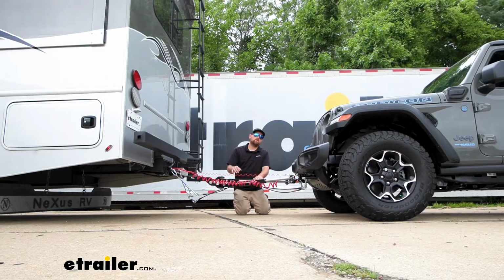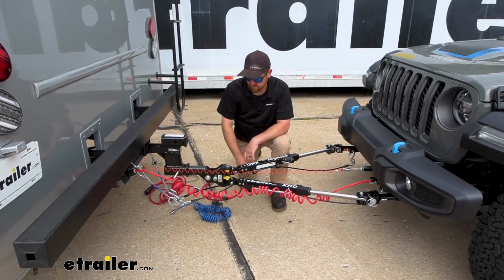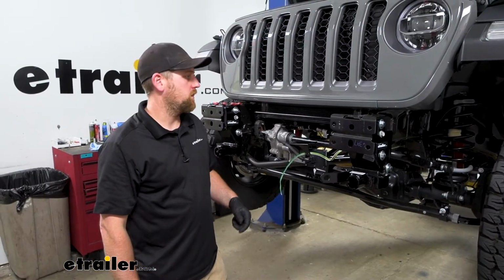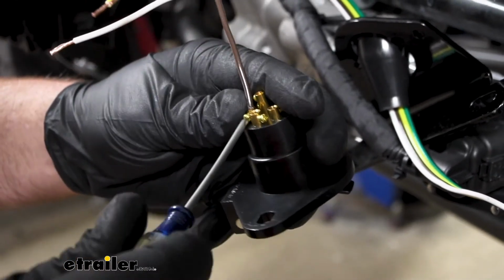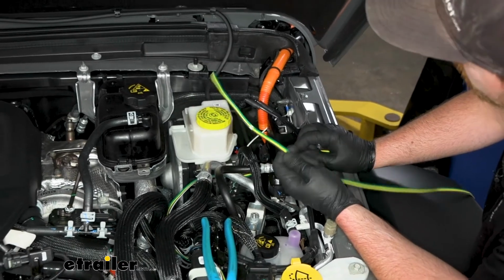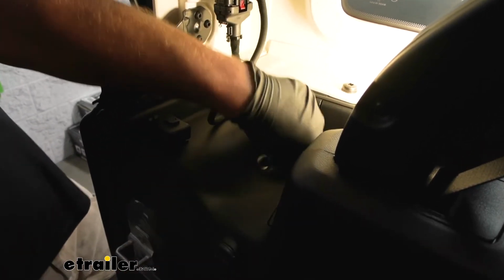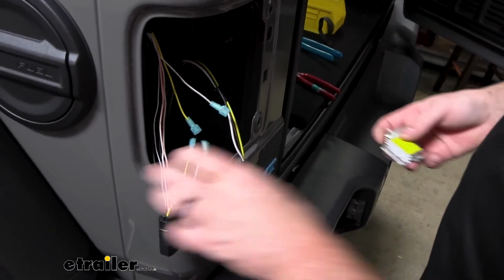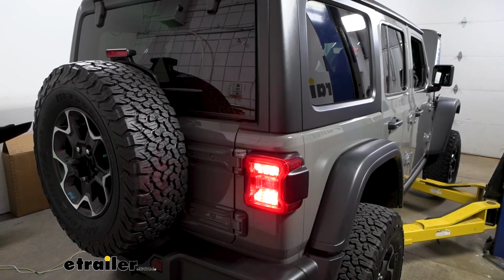DIY 2022 Jeep Wrangler 4xe Installation for the Roadmaster Universal Hy-Power Diode Wiring Kit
Hey everybody, Ryan here at etrailer. Today on our 2022 Jeep Wrangler 4xE, we're gonna be showing you how to install the Roadmaster diode wiring kit. But before we do that, why don't we check this out and make sure it's the best option for you. Before we get it too carried away kind of talking about the diode wiring and how it works and everything, I figured it'd be beneficial just to refresh ourselves and touch base on the main components that we're gonna need to flat tow our Jeep down the road in the first place. There's gonna be a total of five main parts. The first one's gonna be the base plate and that's gonna provide us with a solid and reliable attachment point.

That way we can hook our tow bar up to it. Towbar is gonna be the second component. And this is gonna be the physical link that actually connects the front of your vehicle to the back of the motor home. Third main component will be safety cables. And these are just there in the event of an unlikely disconnect.

They're gonna keep everything paired together. The fourth main part will be tow bar wiring. And this is gonna transfer the lighting functions from the back of your coach to the back of your Jeep, keeping you safe and legal, you know, people around you know what's going on. And last but not least, the fifth main component will be a supplemental breaking system. And what this is gonna do is apply the brakes in your Jeep whenever you hit the brakes in your RV, helping to bring you to a more complete and predictable stop.

This is a perfect example of how the diode wiring's gonna work. So we're hooked up to our motor home. We got the left turn signal going, and it transfers that signal back here. So obviously we'll get our right turn, our brake lights and our lights as well. So all of our bases covered there.

And honestly, when it comes to setting up wiring for Jeep, in my opinion, this is a hundred percent the best option. We do a ton of these kits here, and a lot of them on Jeeps. We see a lot of Jeeps almost every week and they just work. They flat out work, they're reliable. You can't even tell anything extra is going on. Once they're installed, it looks completely factory and it's super easy to hook up which, we'll show you that in just a moment. But compared to some of your other options, one of them is magnetic lights. Honestly, on a Jeep a lot of it's fiberglass and stuff, not even sure where you'd stick them really, let's not kid ourselves. It's kind of a pain to do that every time, run your wires all the way up, then when you're done take it apart and store it and everything else. So with this, not gonna take up any extra space or anything along those lines. So to me, that's why I think it's probably one of your better bets to go with the setup like this. So as promised here at the front whenever you are ready to hook up you're just gonna have to plug in one cable or the end of one cable to the back of your motor home, the other end into the front of your Jeep. And that's it. There's nothing else really special about it there to get everything to work, so about as simple as it can get. So this will bring me to my next point. There's several kits available, and you wanna make sure to get the right one and they're all gonna be a little bit different from the next. So for example, this is a really common one. This has a seven-way round the six-way round and a coiled cable. And you're gonna use that with tow bars like the etrailer one here that has a little rod there just to keep it up, or tow bars that don't have channels or anything on them at all. And the coiled portion keeps it up off the ground when you're going straight and then stretches when you make those wide turns. There's one, same kit essentially just a different connector. It's a seven to the motor home and a four-way round into the vehicle side. Not as popular, honestly if you're going through the trouble, I'd rather just have the six-way and have a couple extra pins if you use a charge line or something like that in the future, you got it, but it is available. And then you have your straight and hybrid cables. So you ca